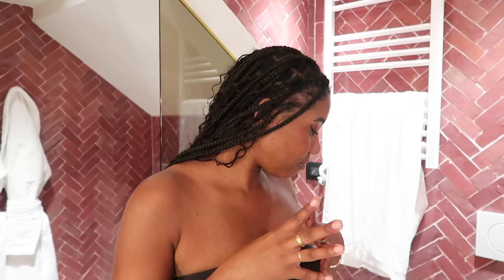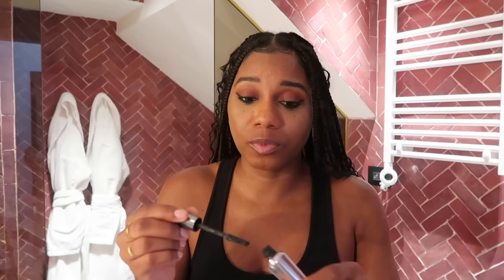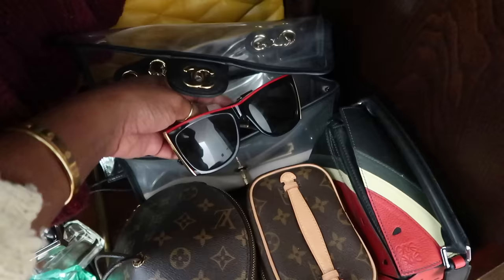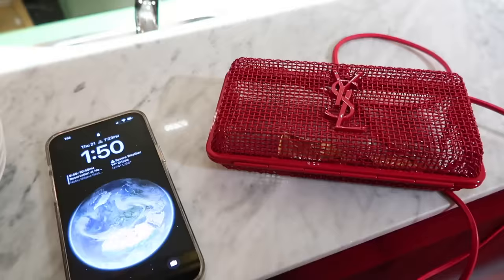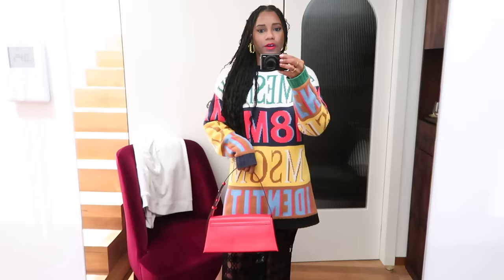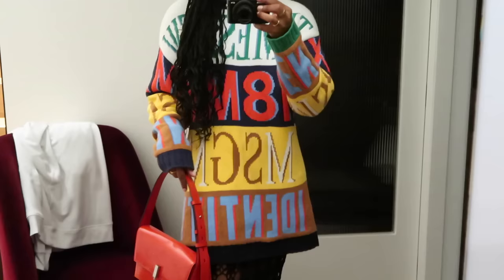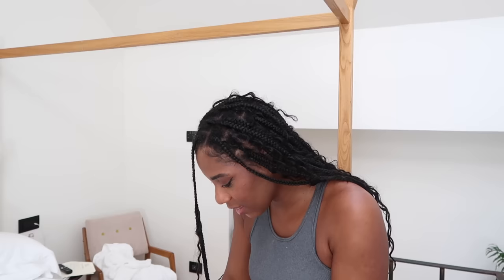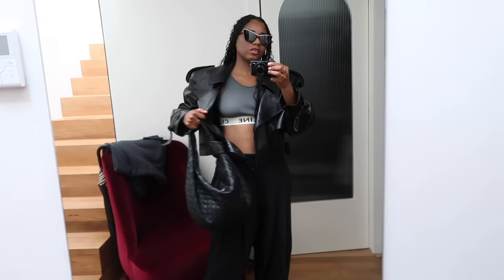MILAN VLOG! Secret Boutique Hotel, Fashion Week Presentations & Luxury Shopping ❤️ MONROE STEELE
OUTFIT 2 SHOPPING
Local European Tank Tops:

Celine Sneakers: Sold out

PLACES
Vico Milano Hotel
Nobu Milano Restaurant
Galleria Vittorio Emanuele (Shopping)
La Rinascente (Shopping Mall)
Duomo
The Dome Milan Rooftop Restaurant
Museo Del Novecento (Museum)
DG Martini Bar
Starbucks Reserve Milan
The Highline Outlet (Shopping)